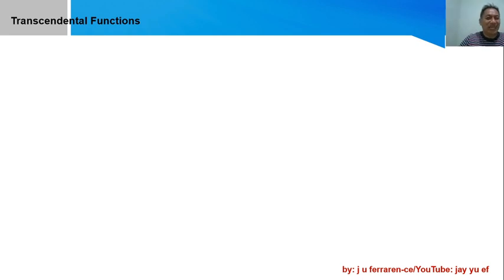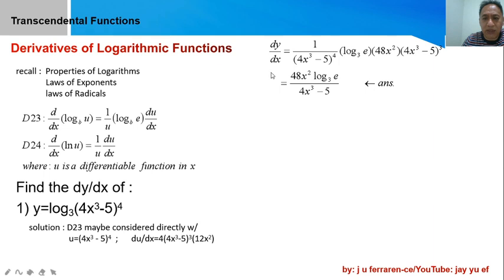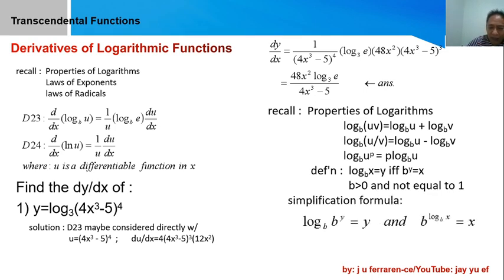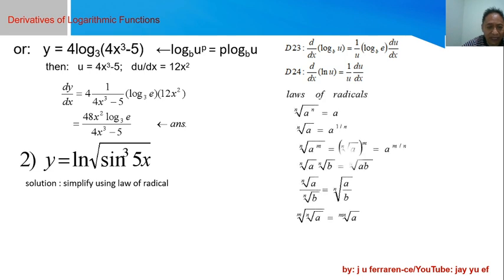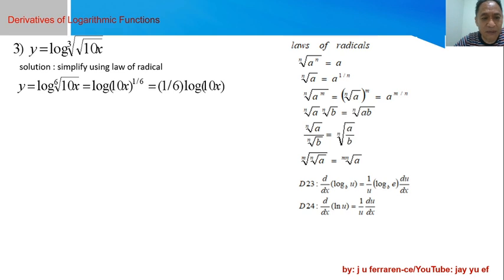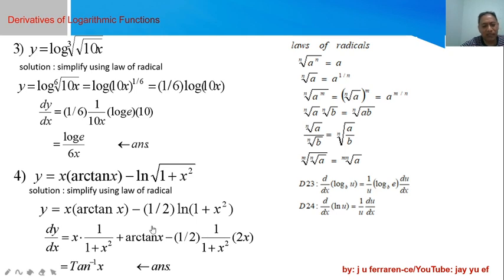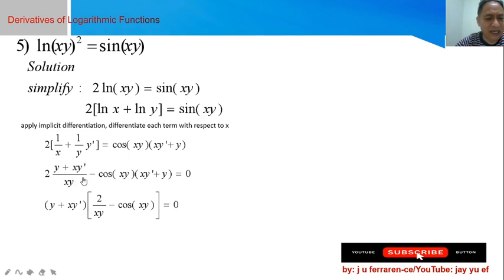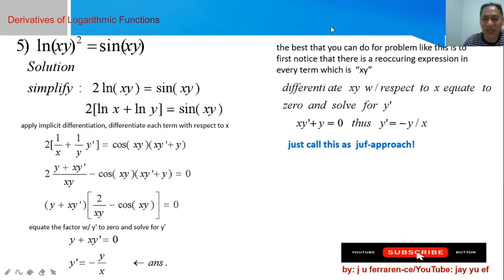Derivatives of Logarithmic Functions